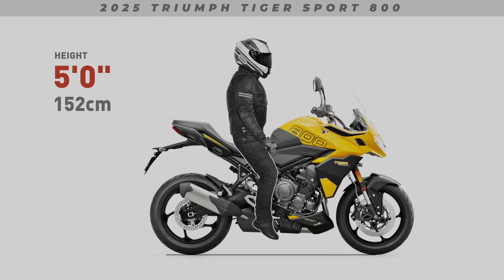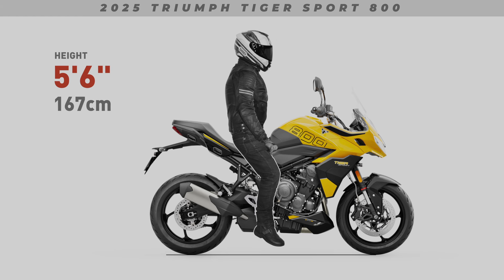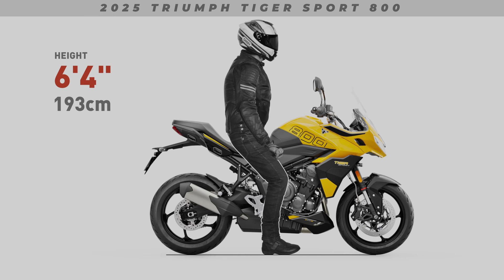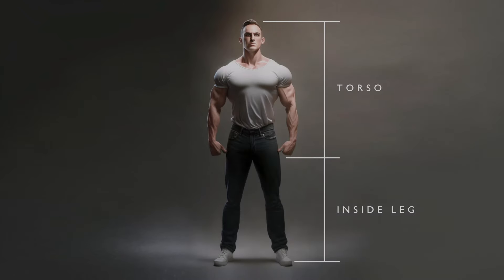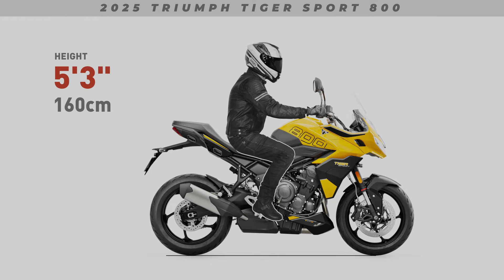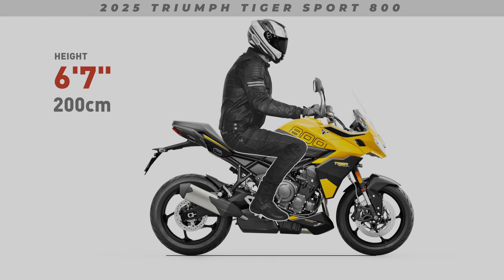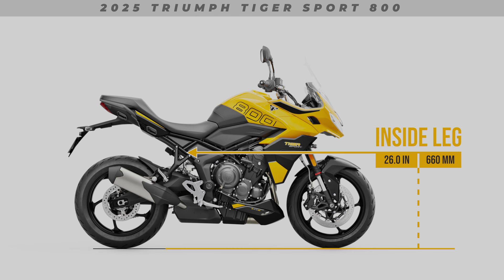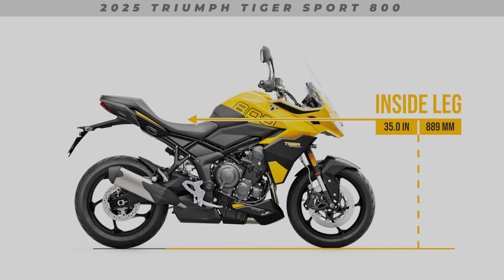2025 Triumph Tiger Sport 800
00:00 - 5'0" Feet Down
00:06 - 5'3" Feet Down
00:14 - 5'6" Feet Down
00:21 - 5'9" Feet Down
00:28 - 6'1" Feet Down
00:35 - 6'4" Feet Down
00:43 - 6'7" Feet Down
00:50 - Torso Proportions
01:02 - 5'0" Seated
01:06 - 5'3" Seated
01:10 - 5'6" Seated
01:14 - 5'9" Seated
01:18 - 6'1" Seated
01:22 - 6'4" Seated
01:26 - 6'7" Seated
01:30 - Inside Leg
01:37 - Inside Leg Heights